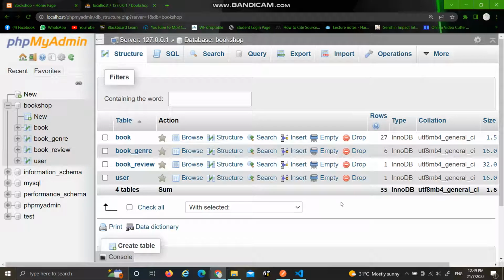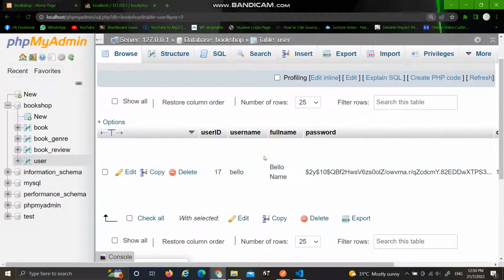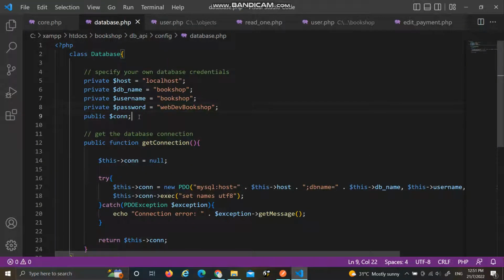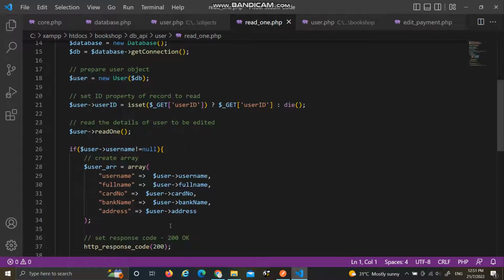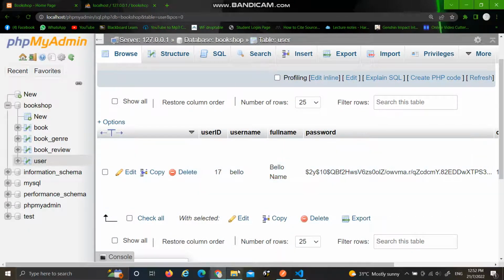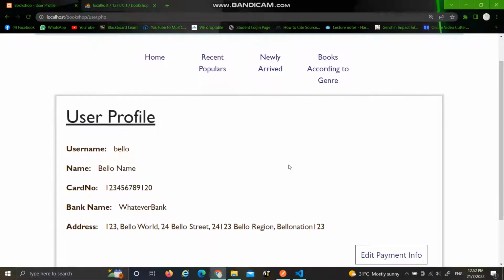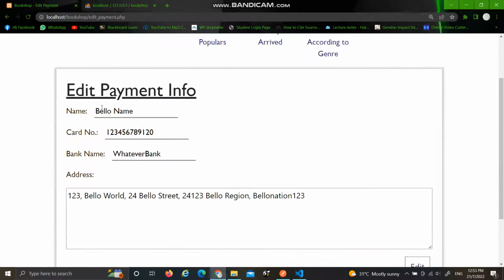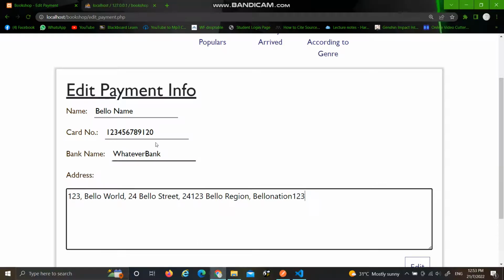5007CEM_Assignment1_API Demonstration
Student Name: Tan Zhi Shan (12673368)

This video explains the REST API that has developed for the project, and whatever segment of the API that has been implemented in the SPA.